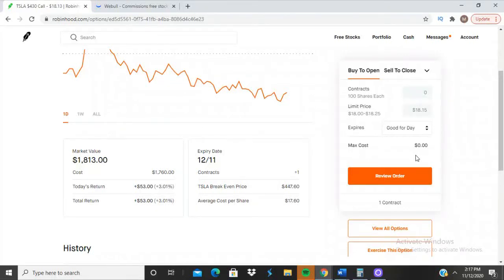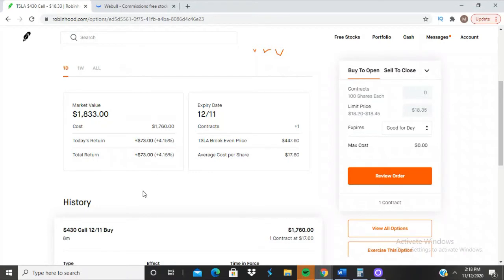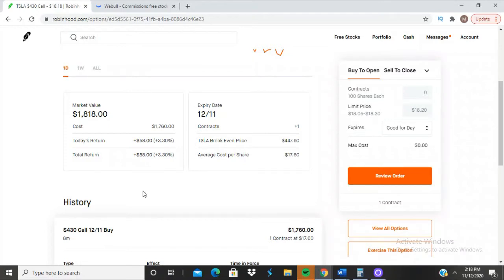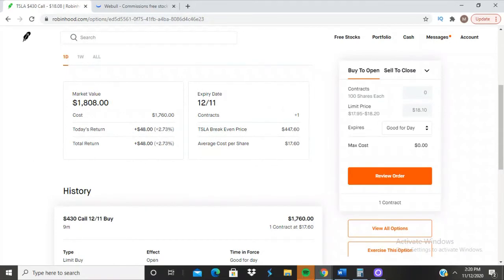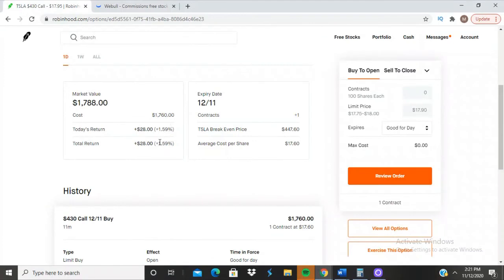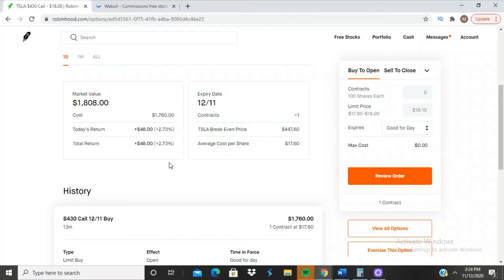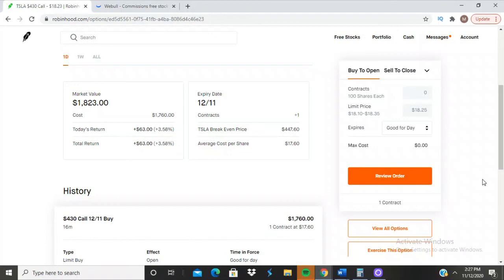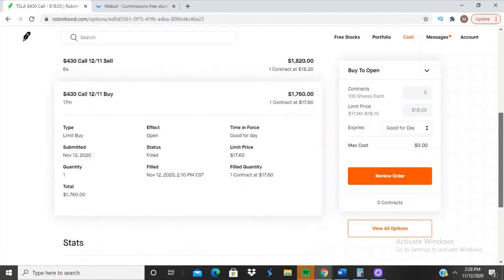Live Trading Option On Robinhood How to make a quick $$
Live Trading Option On Robinhood How to make a quick $$. In this video I'll show you how I was able to make some quick money.

My SetUp 👍👍👍

Webcam - Logitech c922pro
Microphone - Neewer Mic
Lights - Lusana Studio
Keyboard & Mouse - Onn Wireless
Bluetooth Speaker - JBL Charge 3 Waterproof
Laptop - HP Laptop
Headphones - JVC Sport Clip
Camera - Nikon D3200
Power Supply - Neewer 48v Phantom

Things I Plan On Buying 💰💰💰

Computer - Apple IMac
Microphone - Blue Blackout Yeti
Camera - Sony Alpha A6400

Dope Products To Check Out!!! 😱🔥🔥🔥

Alexa Echo Dot 3rd Gen
New Fire Stick
Beats by Dre
Ring Light

Show Your Support With 'Exclusive Merch' From The Stay Down Come Up Store @ (Buy any apparel and become apart of my VIP Club)

Unscripted reaction/commentary.